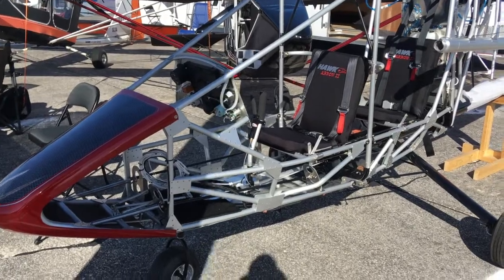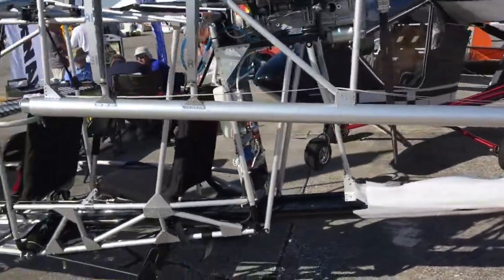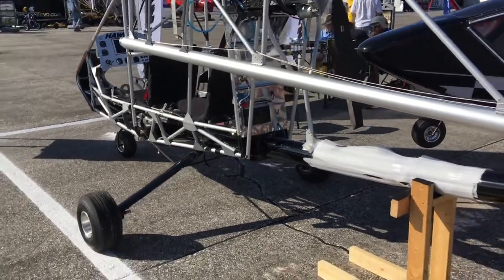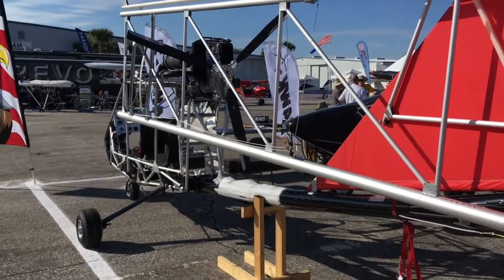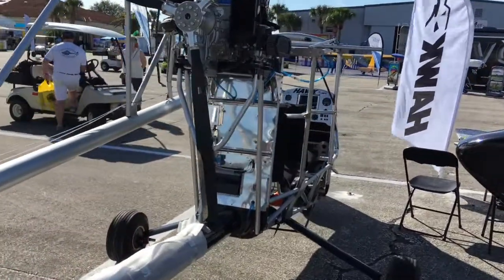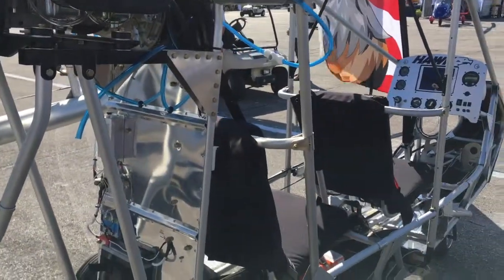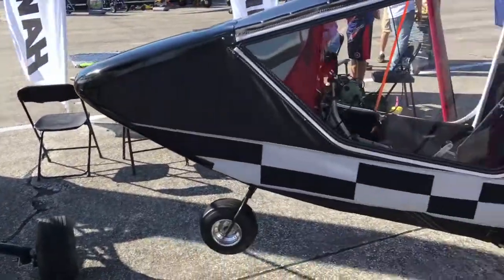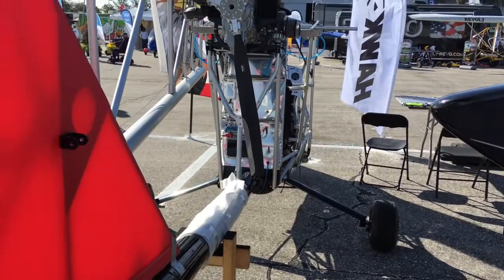CGS Hawk "Bare Bones"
The CGS Hawk has long been one of light aviation's most popular affordable aircraft. In this short video you see what is commonly called a "bare bones" view, that is, all the component parts can be seen as the wing and fuselage are not covered.